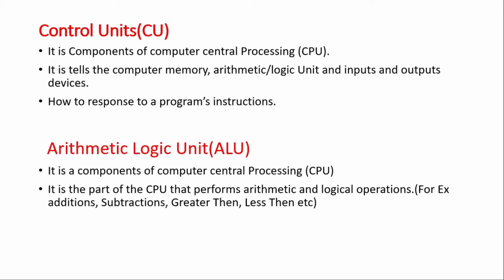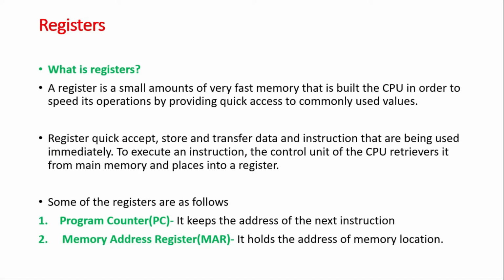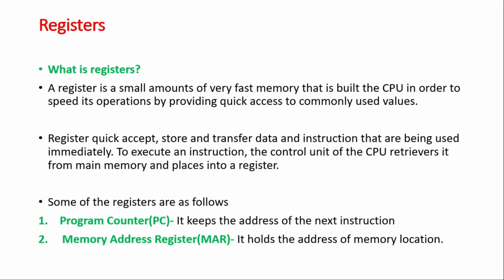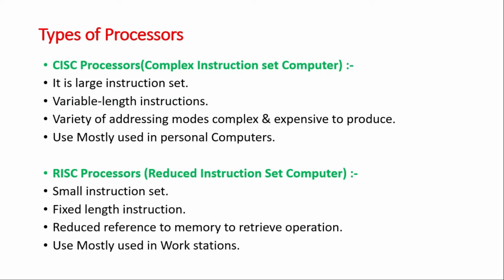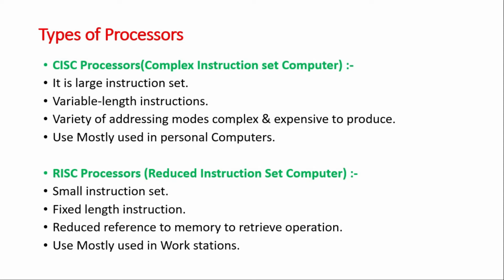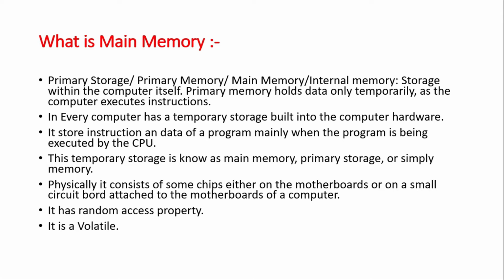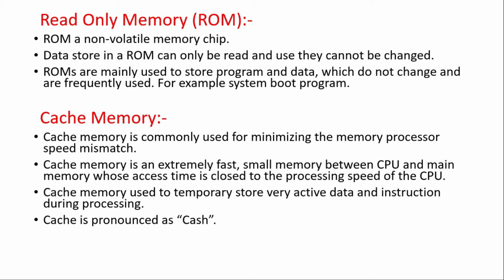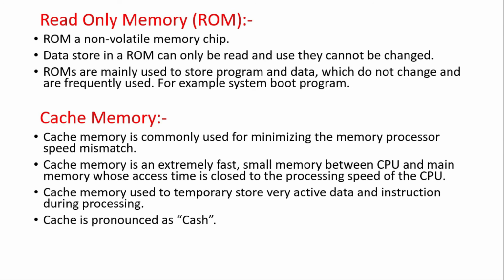Processor and Memory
Hell All,
This video is related Computer Fundamental Lesson 8. This is Computer Architecture Processor and Memory. This is lesson we have covered the Processor and memory. We have covered the CPU, what is ALU (Arithmetic Logic Unit) What is CU (control Unit). What is register. Types and use of register in Computer. What are processors and Type of Processor. Used of different types of processor.
What is main Memory and their different name, use in main memory in CPU, what is RAM, what is ROM. Full name RAM and Full Name ROM. What is Cache Memory.